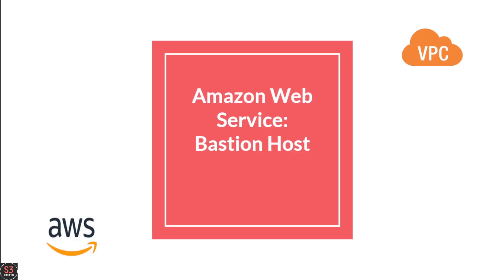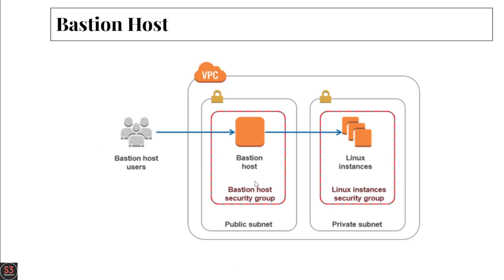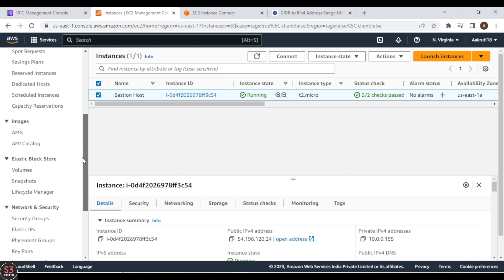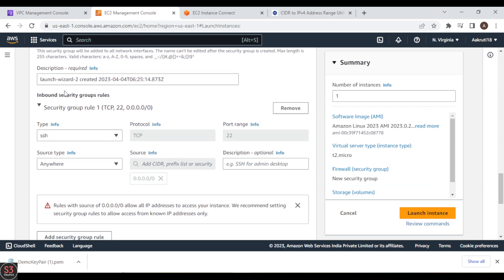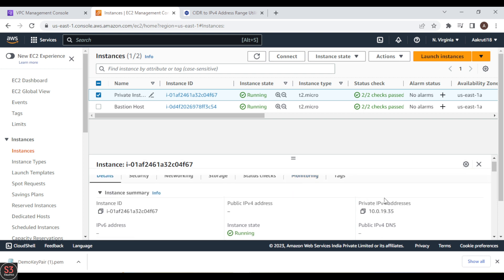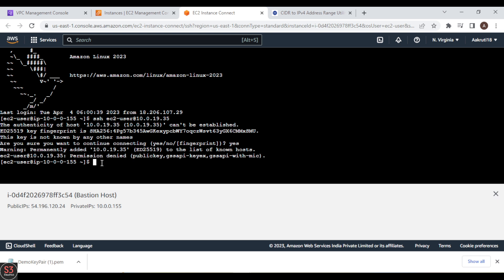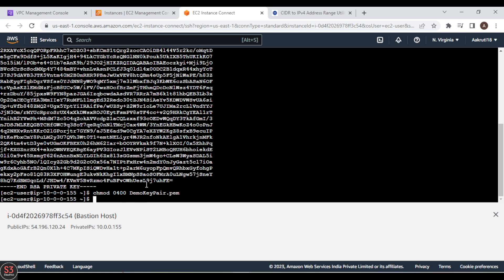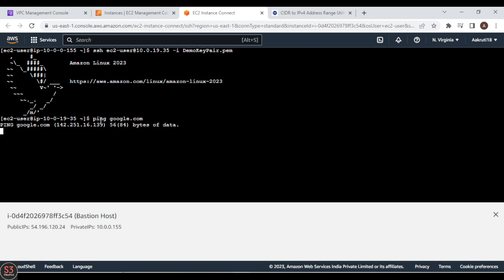#6 WHAT IS A BASTION HOST? HOW TO USE BASTION HOSTS? Simplified and Visualized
A bastion host is a server whose purpose is to provide access to a private network from an external network, such as the Internet.